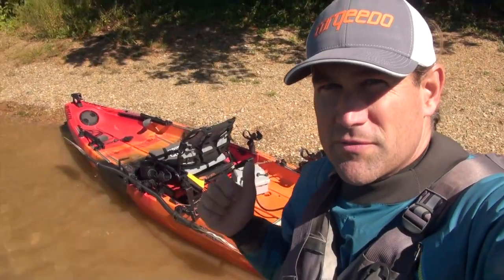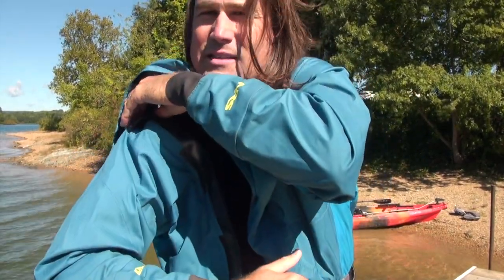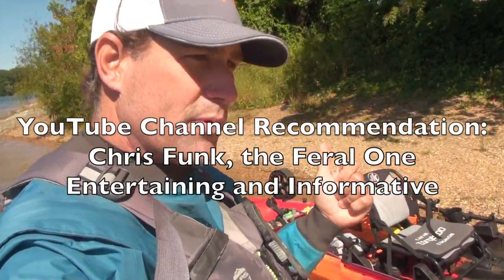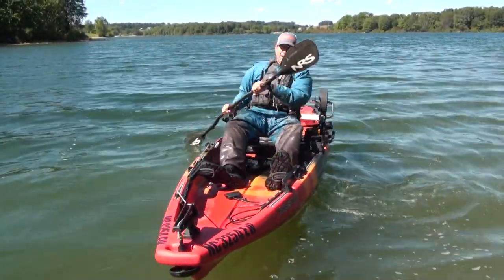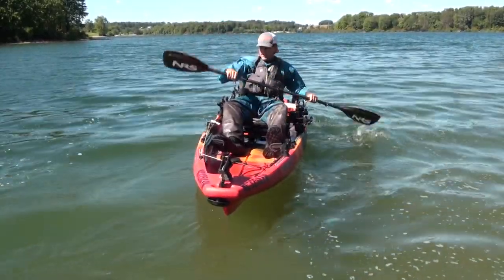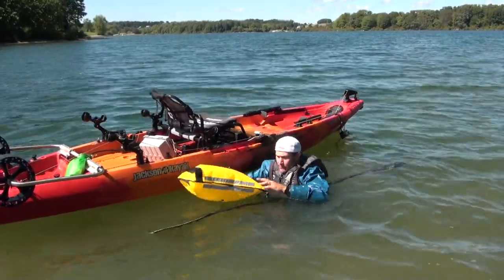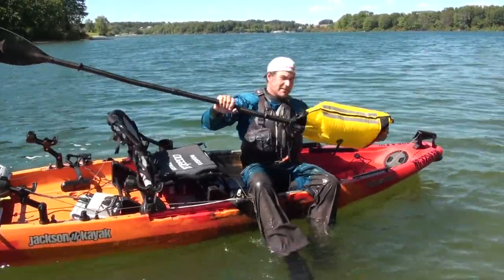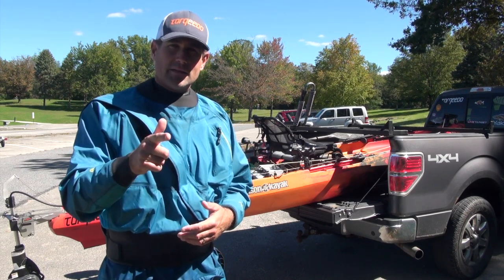Reboarding, Stability and "Unflippable" Kayaks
How stable is your kayak? Think that it can't be flipped? Under "normal" conditions, you may be right. But eventually, you'll find yourself in a situation with strong wind and four foot breaking waves that prove you wrong. How will you do trying to flip that kayak back to upright when you're bobbing around in the water next to that "super stable" kayak? All that primary stability will now be working against you in your efforts to flip the kayak back over. The truth is that "stability" is learned, not purchased or built into the design of increasingly wider kayaks. This video teaches you the following: 1. How to learn the limits of balance on a kayak with lots of width and tremendous primary stability. 2. How to flip that kayak back to upright using a simple tie down strap when that big kayak upturns and you're in the water next to it. 3. How to reboard that now upright kayak with the aid of a paddle float. Prepare, practice and survive!

This video is actually a microcosm of how YouTube buries great content if the title and thumbnail aren't right for it to stop people from scrolling, click on the video and watch it. There are too many words on the thumbnail - any more than 3 words, and nobody reads it. The title did not inspire curiosity. But when I posted this video directly on Facebook, and the slow motion of me flipping a kayak back over by falling from a standing position with strap in hand, it went viral. That's because I am good at getting attention with video, but not with a static image. I'm at least getting better at it.
The video itself deserves to be in the top ten because it's a topic that is close to my heart - the safety of my fellow kayak anglers. I earned ACA Certification as a paddling instructor in 2001 as a means to help others avoid the kind of life threatening mishaps I endured (and somehow survived) within my first few years kayak fishing.